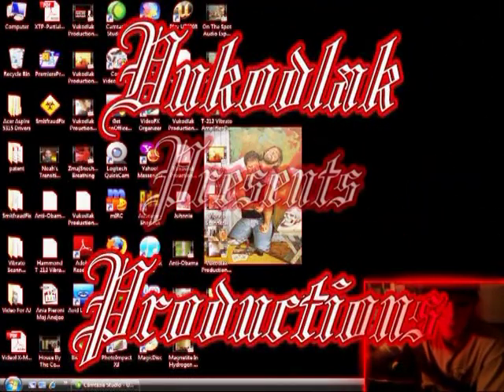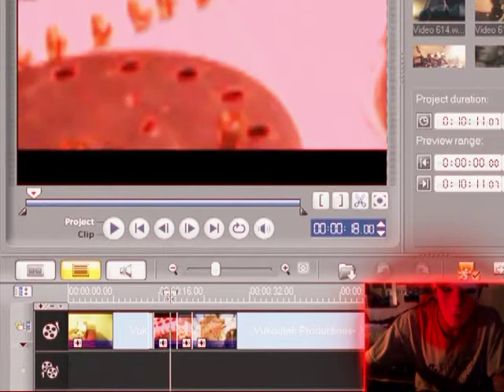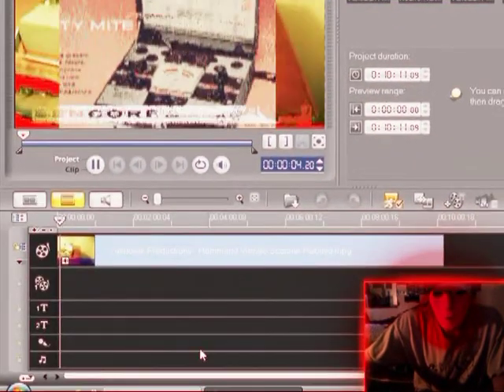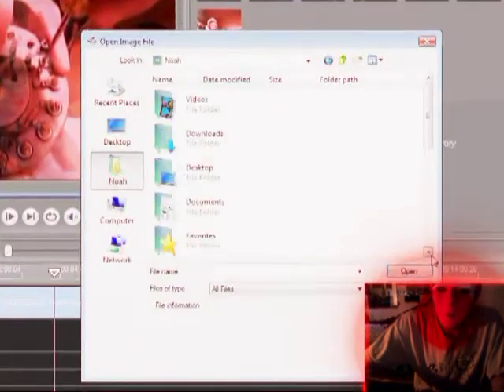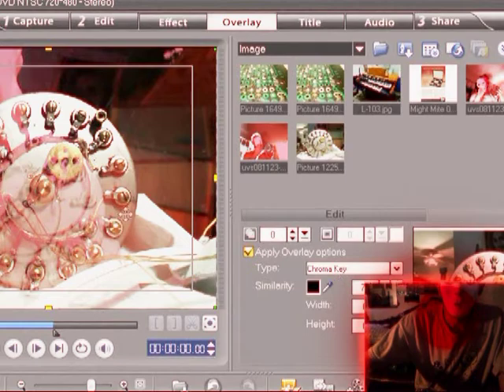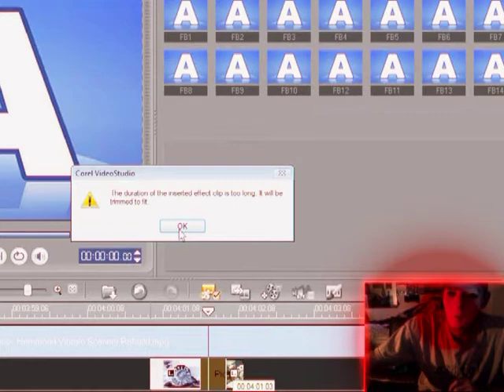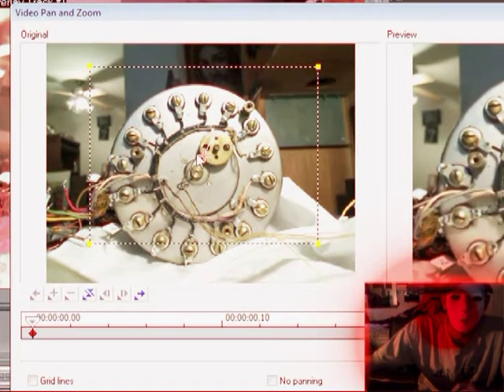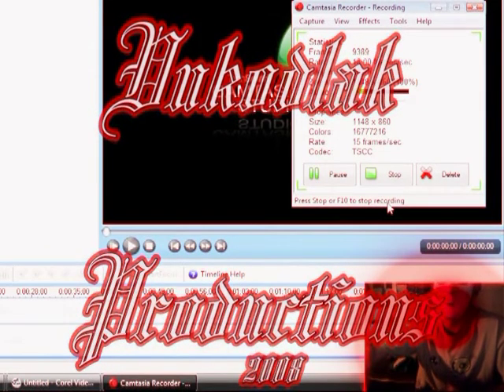Vukodlak Productions- Corel VideoStudio 12.0 Pro X2 Crashcourse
My very first attempt at making a computer-based screen tutorial for video/graphics editing.  This fly-by-night crashcourse covers some of the many techniques used in timeline-based editing interfaces such as Corel VideoStudio, Pinnacle Studio, and Adobe Premeire.  Included in this tutorial are adding audio to a project, manipulating overlay images and videos, and rendering an output file.  Enjoy :)